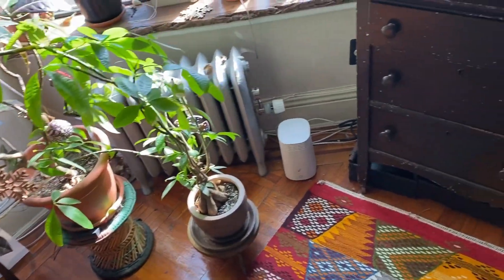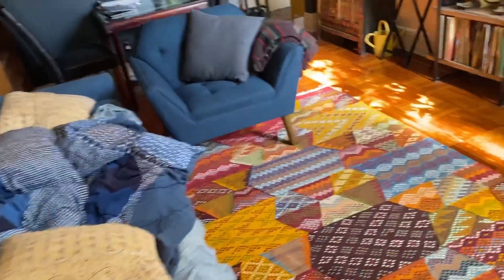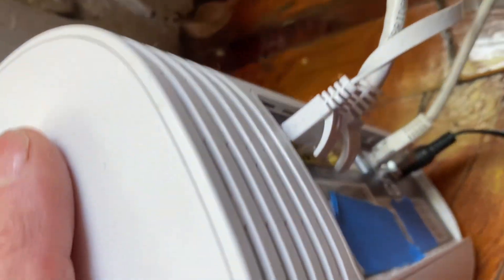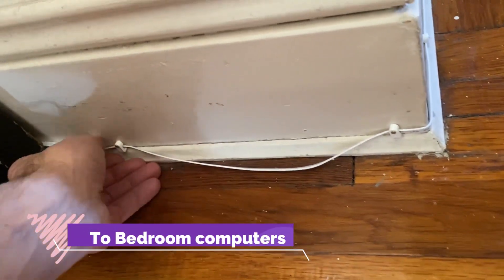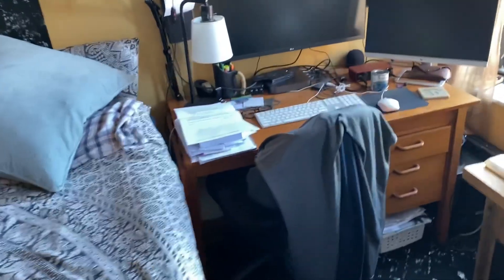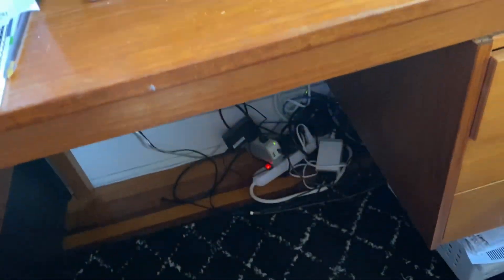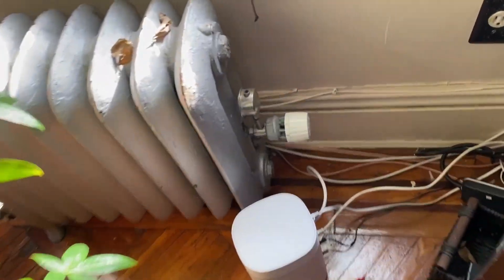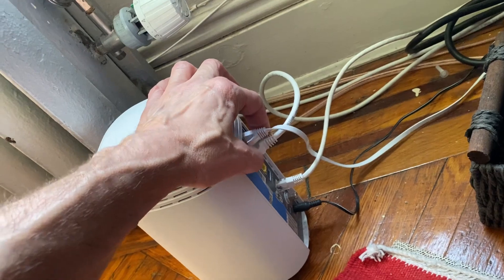How to hardwire Verizon G3100 router to your computer w CAT 5, Cat 5e, CAt6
Whether you want to avoid using wifi or just have a faster connection, I'll show you how to run a wire from the Verizon G3100 router to your computer, or to a switch (splitter) for more than one connection.

Links below for items in video:

TP-Link 5 Port Gigabit Switch | Easy Smart Managed | Plug & Play | Limited Lifetime Protection | Desktop/Wall-Mount | Shielded Ports | Support QoS, Vlan, IGMP and Link Aggregation (TL-SG105E)

Cat 5e/6 patch cable 15 ft.

Flat 50 foot (easy to hide) cat 6 cable